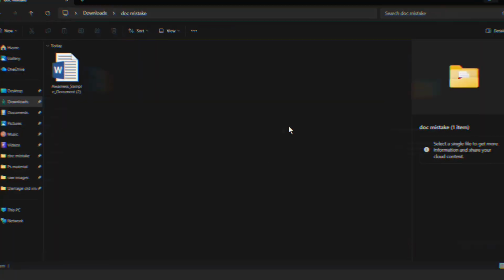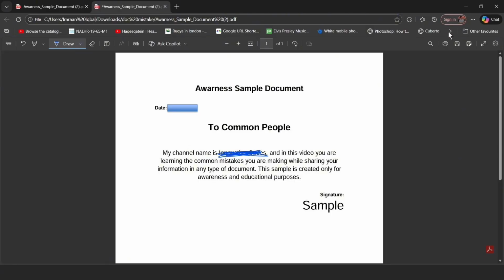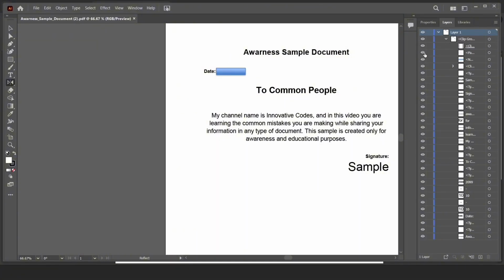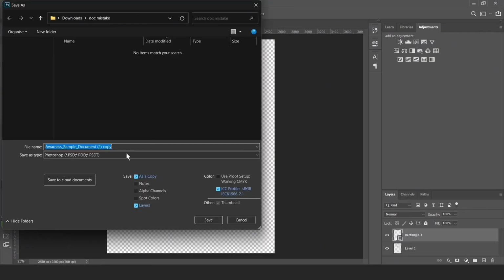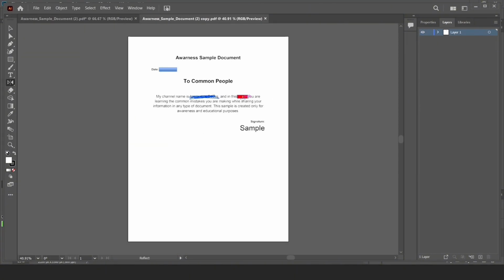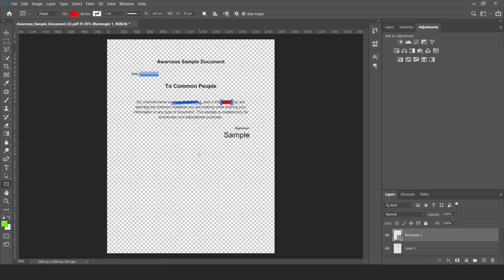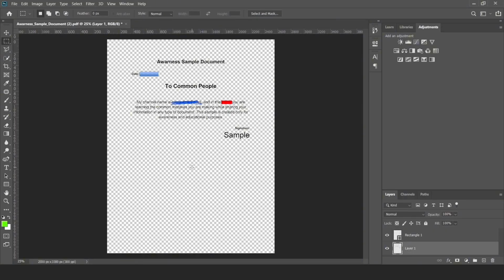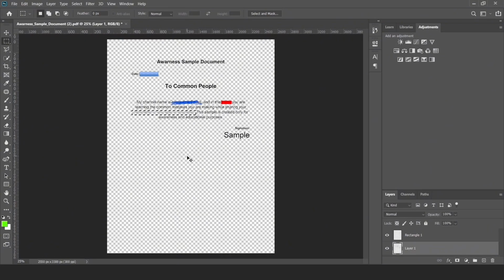How to Protect Your PDF files | Stop Making These Document Sharing Mistakes | Scribbling PDF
Most people think that scribbling or blurring sensitive information in a document is safe but it’s not. In this video, I show how hidden data in a PDF can still be recovered and How this mistake can be fixed while sharing documents online include Pdf files.

This video is created only for awareness and education to help you protect your information.